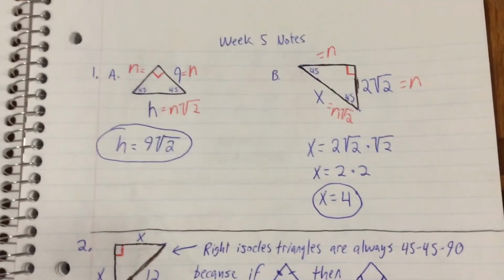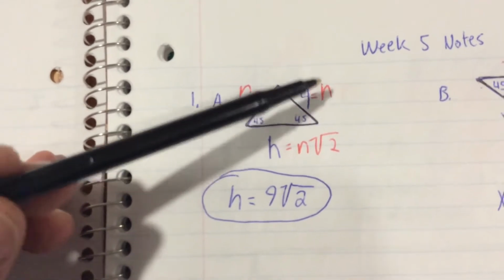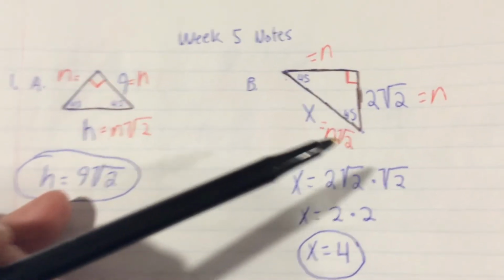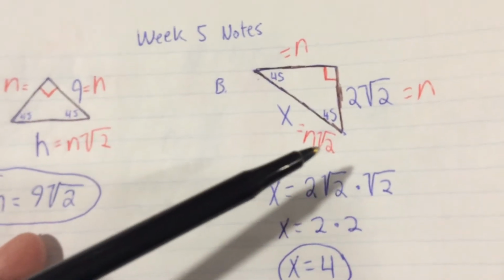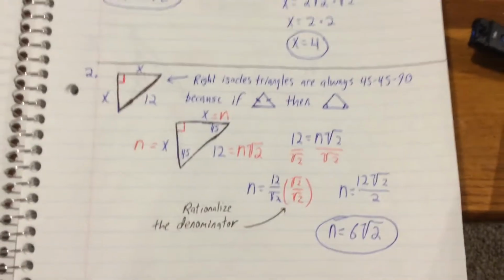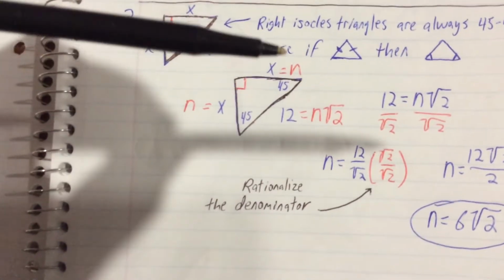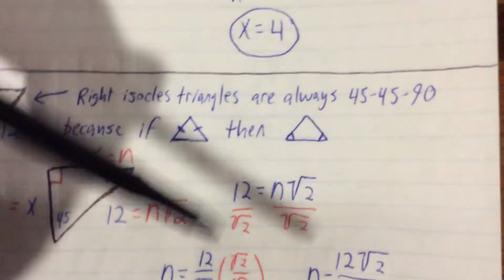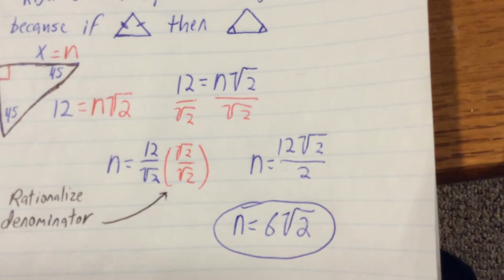Week 5 Notes 1-2 Explained